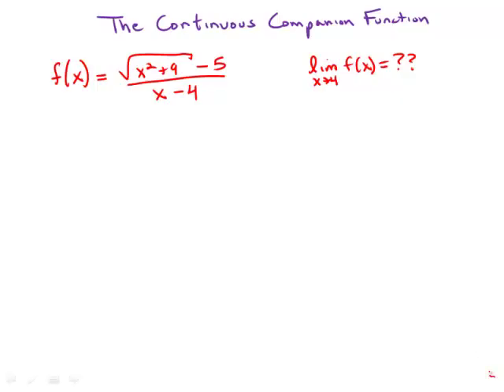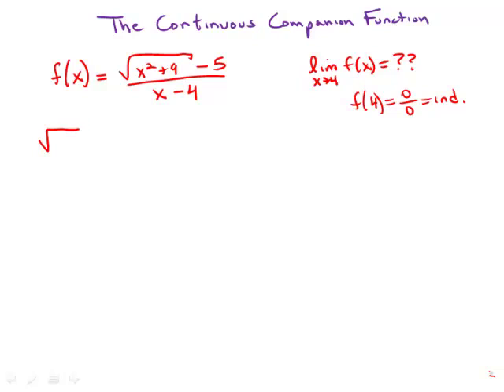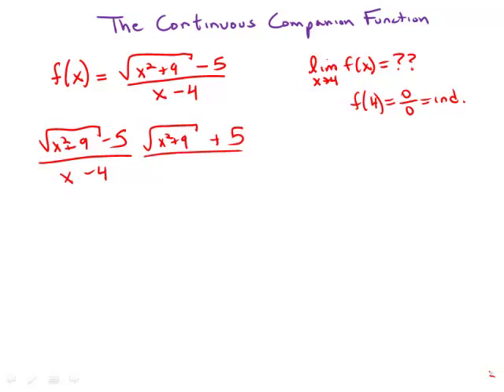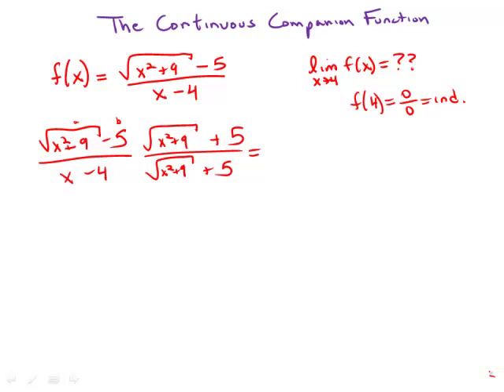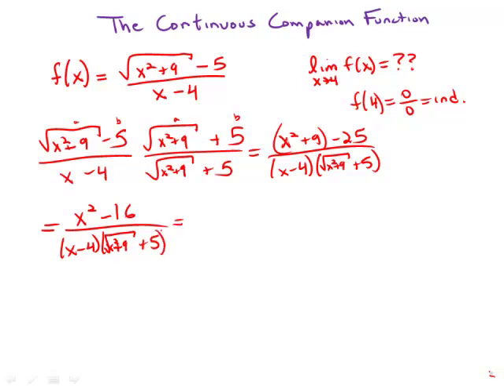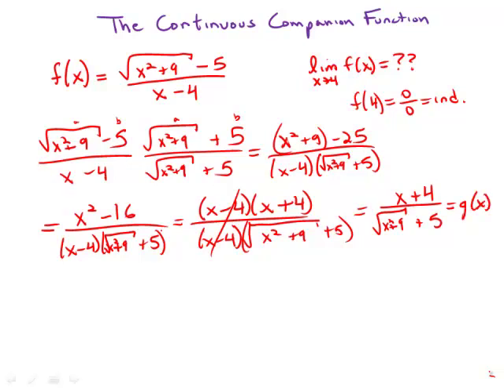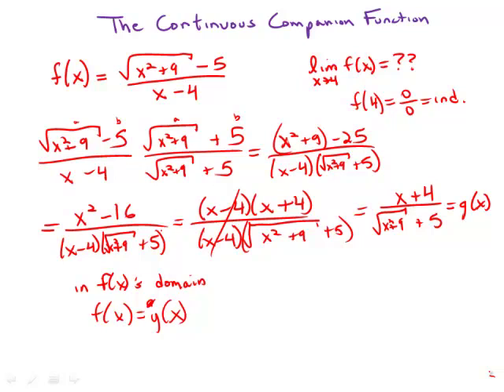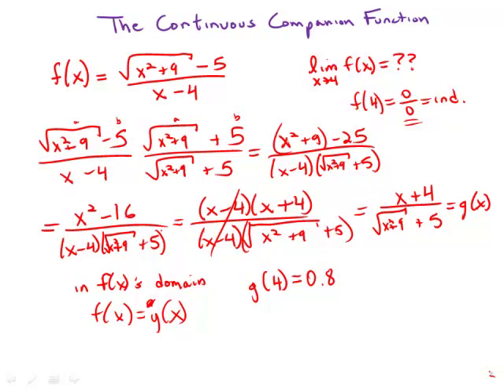Calculus: Continuous Companion